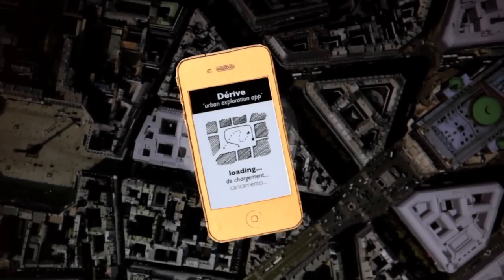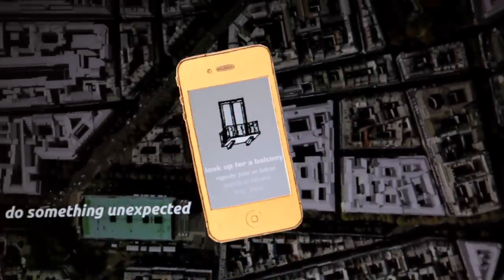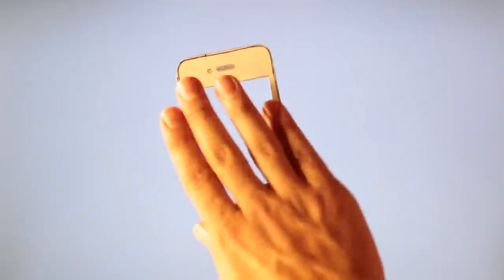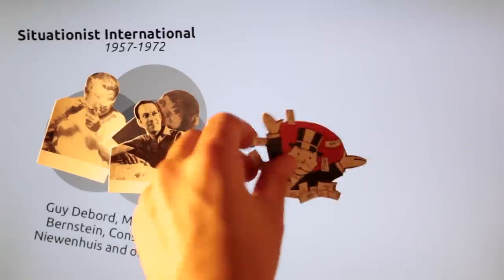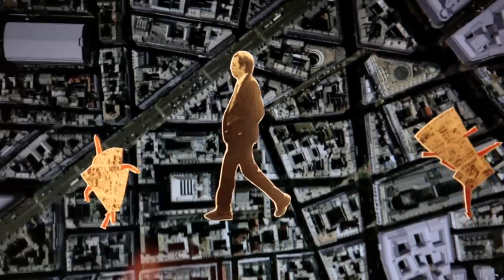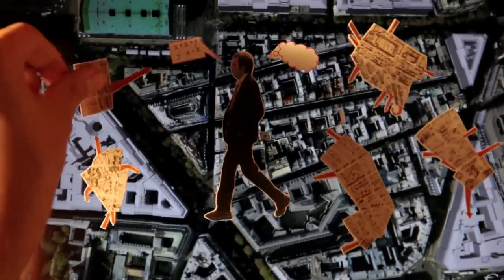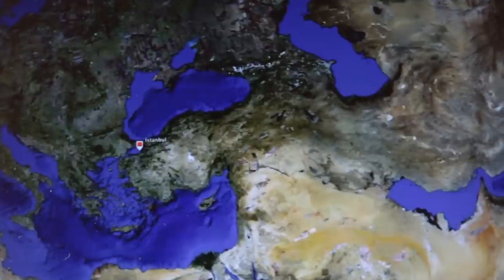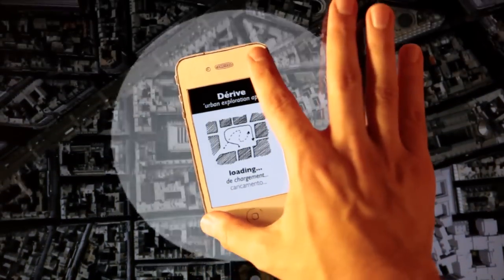Derive 'urban exploration app'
What is the Dérive App

This video shows the influences that helped create the Dérive app and how the project works and will grow over time.

Subtitles available for: English, Italian,  Portuguese (more coming soon).
Additional help:
Text Editing - Matteo Lucchetti
Video Production - Özgür Demirci
Camera - Kate Craftsova
Italian subtitle editing - Nicoletta Daldanise
Portuguese subtitle editing - Maria Celina Cachucho

Video Text:
Derive is an urban exploration application influenced by Situationist thought on the experience of urban space.
The Derive app can be viewed on a mobile phone. The application will deliver a task card meant to be an instigator in an urban exploration, every 3min a new task card is dealt, changing the course of the journey. These task cards aim to create new urban experiences for the user by overlaying the personal viewpoints of the tasks onto the urban exploration. So the card you submitted a week ago could alter the experience of a user today.

So who and what are the Situationists?
The Situationist International, formed in 1957, as a movement they represented an international reaction to the capitalist way of understanding urban space and modernism. The situationists used the Derive, meaning to drift, as a means to understand how modern cities were fragmenting in function, character and energy. They used it as a tool, to intertwine the subjective and the objective experience of the physical space of a city. The Derive was a way to escape a mundane every-day experience of urban space, such as going to work or shopping, now, the Derive App has been created for a new authentic take on the re-thinking of urban planning in contemporary cities.

The Derive application has been built as an open source project, able to be added to by the public, it will grow and change over time.
You have the chance to add to you own city, or to create new experiential derives (such as night tasks, acting directions, photography experiments), its up to you as part of the urban enthusiast community to decide. Try Derive today and if your interested; find out how easy it is to add your own content to Derive.